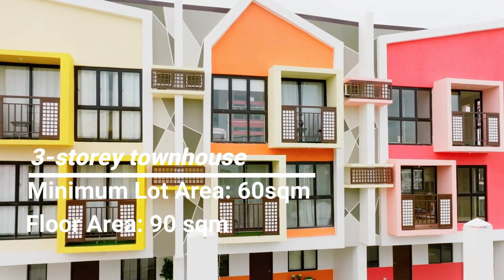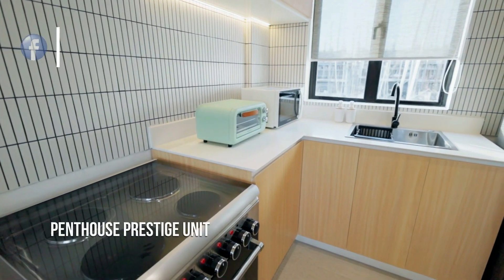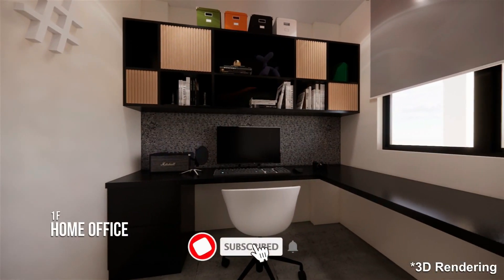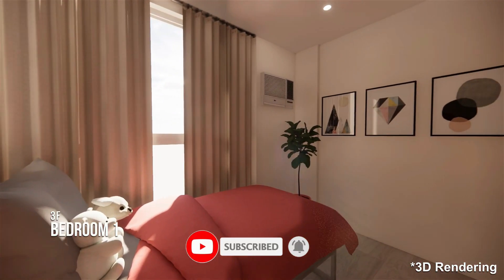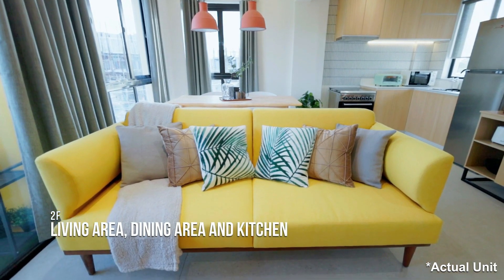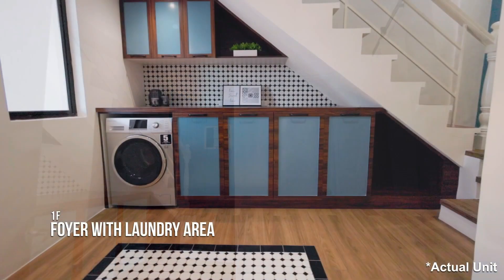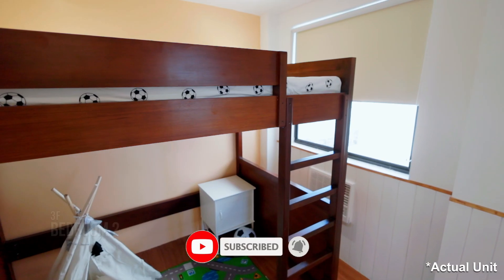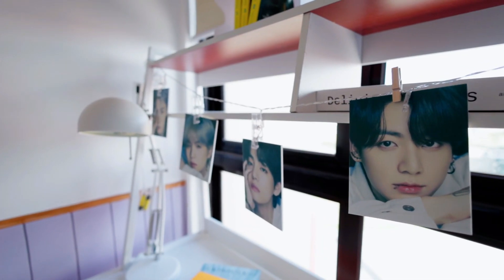THE PENTHOUSE @ Jubilation Enclaves North Biñan, Laguna | 3-Storey townhouse for sale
Amenities: Clubhouse, Function Hall, Parks, Children's Playground, Adult and Kiddie Swimming Pool and Basketball Court.

Landmarks:
*Mamplasan Exit, CALAX
*New Binan City Hall, Binan PNP Headquarters, Alonte Sports Arena
*Pavillion Mall, SM Santa Rosa, Robinsons Santa Rosa, Southwoods Mall
*Perpetual Help Binan, Binan Doctors, New Sinai Hospital, Unihealth Southwoods
*University of Perpetual Help, St. Michaels College, PUP Binan, Brent International School

Available Unit Type

Inner Unit Townhouse
*3 Bedrooms
*2 Toilet and Bath
*2 Carport
*Foyer with laundry area and space for another bedroom
*Service area at the back

End Unit Townhouse
*3 Bedrooms
*2 Toilet and Bath
*2 Carport